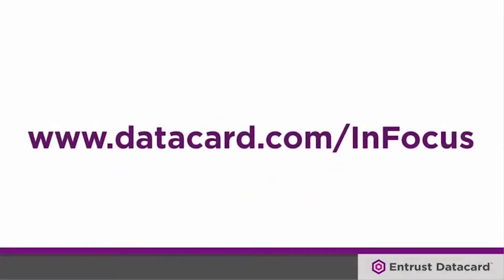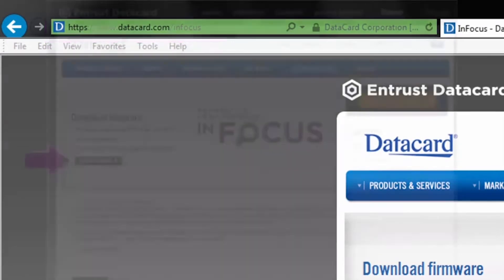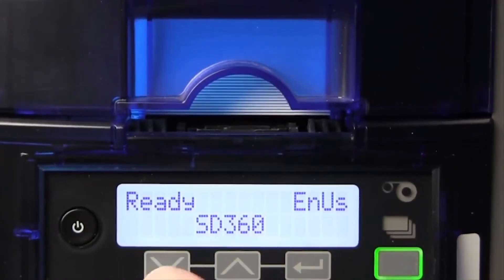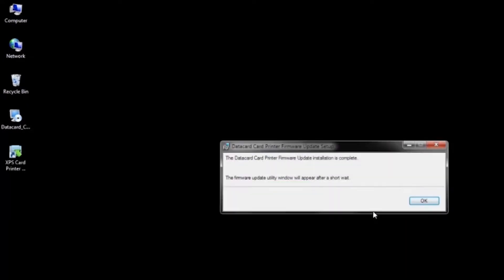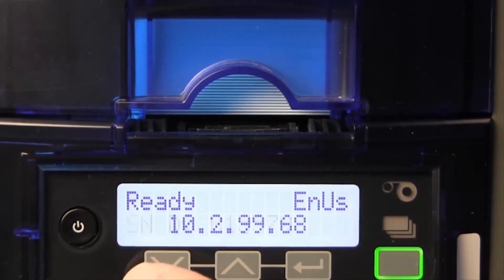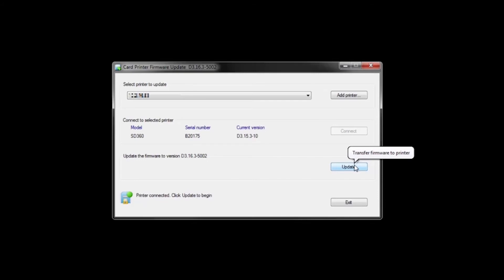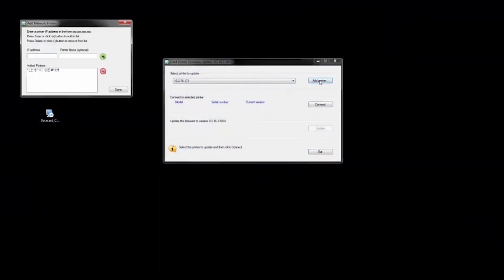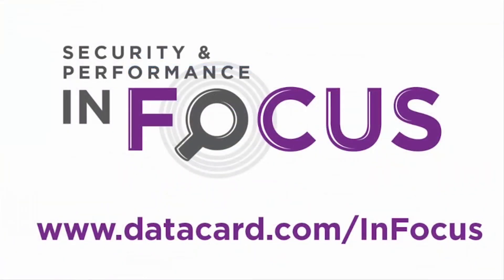Entrust InFocus How to Download Firmware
Instructional video for downloading firmware for Entrust (formerly Datacard) InFocus. IdentiSys Inc., an Authorized Entrust Channel Partner, offers Entrust desktop ID card printers, instant issuance printers, identity and issuance management software, capture package, desktop embossers, high volume card issuance systems, attaching and fulfillment systems.